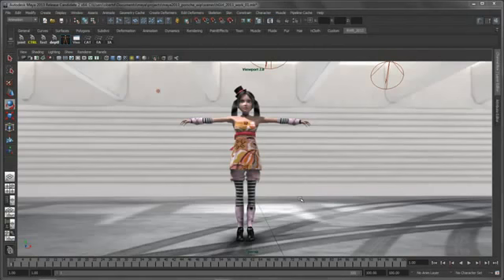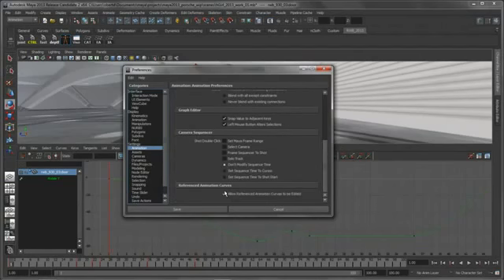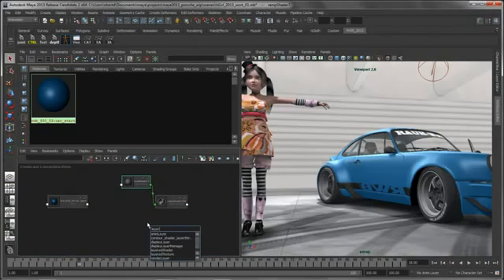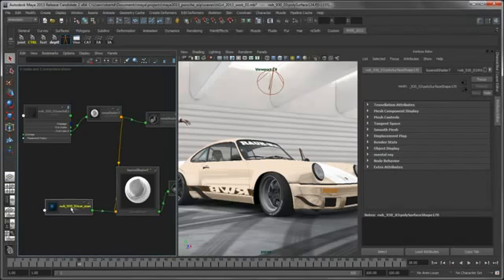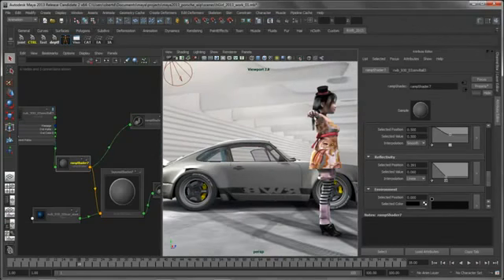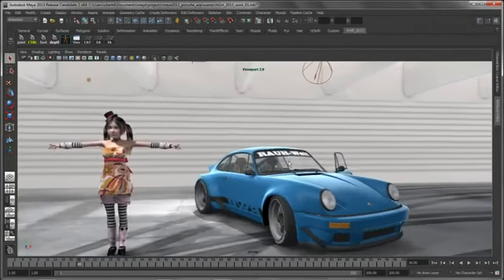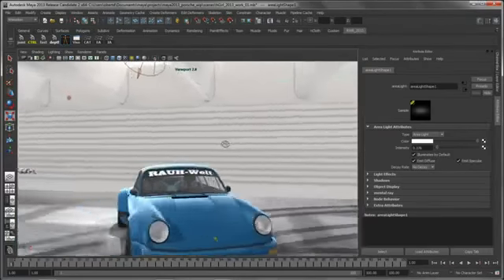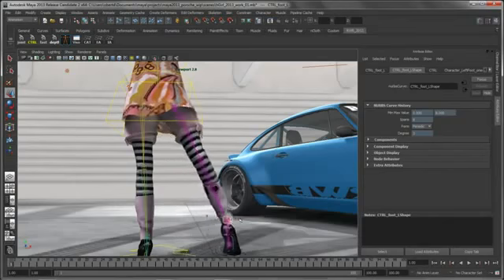Maya 2013 Workflow improvements FLV !